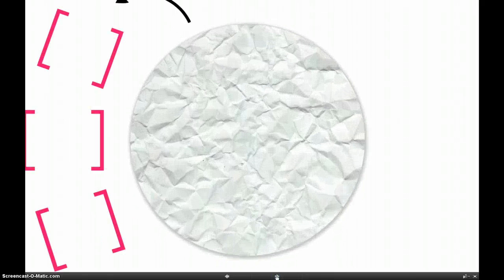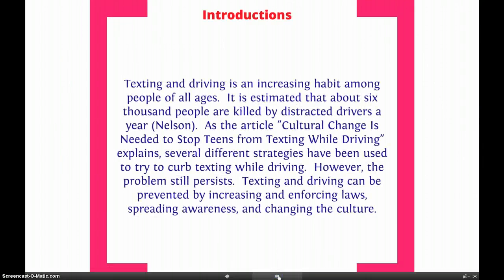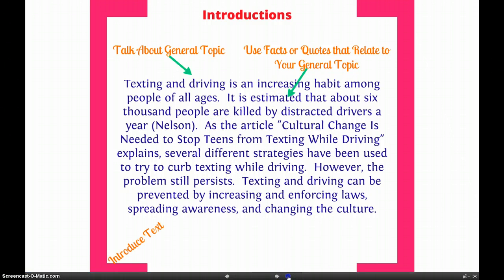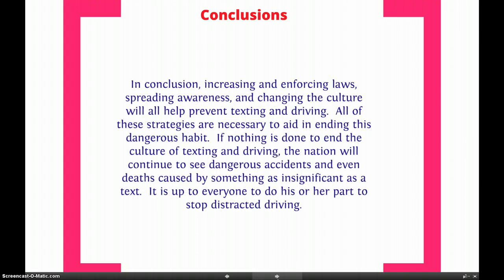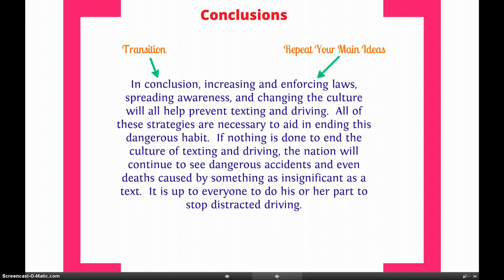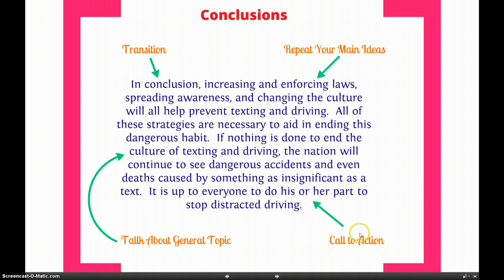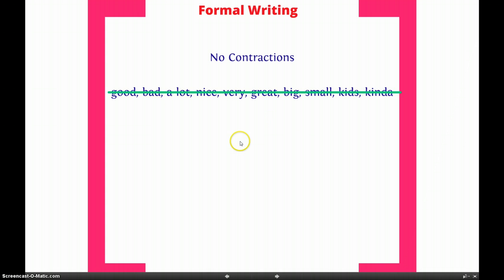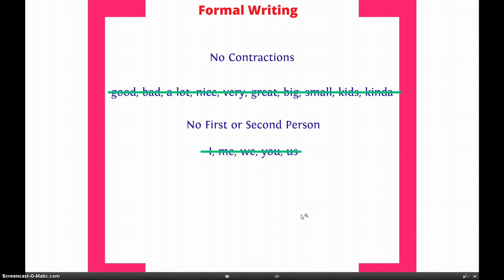Intros, Conclusions, and Formal Writing